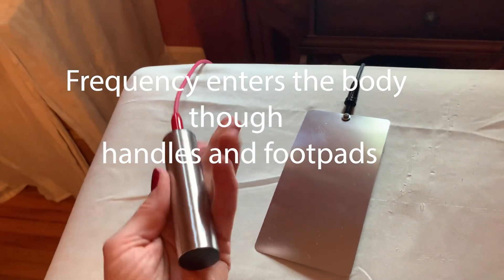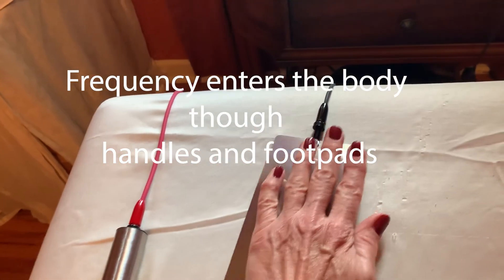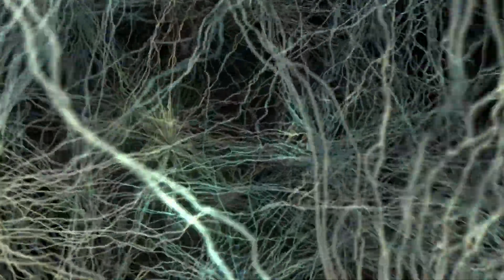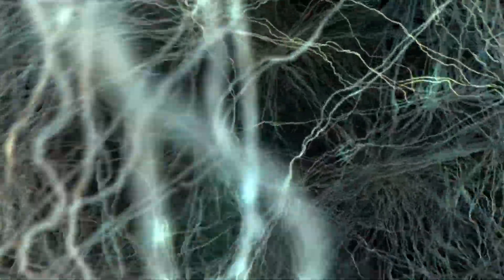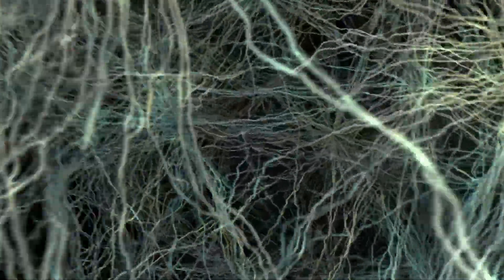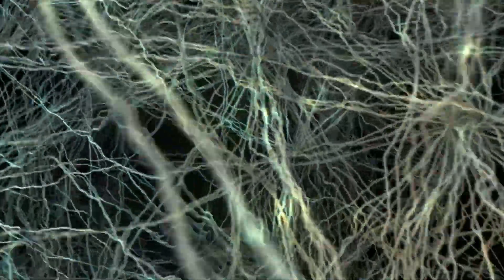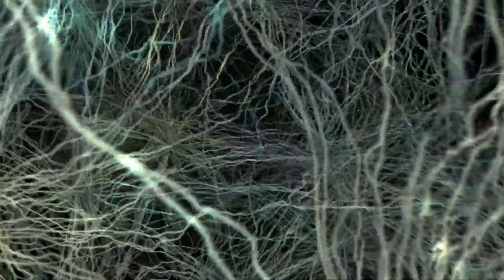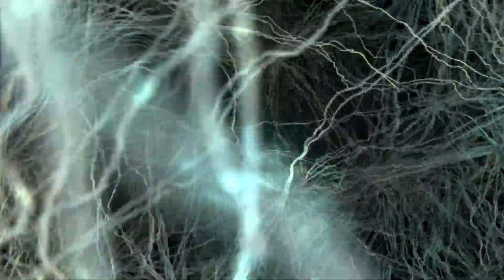Rife Frequency Generator & Sound Healing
Sound Healing is about using sound to stimulate the body's natural and innate healing response in the body. The body is truly the only thing that can heal itself, it was built that way. All healing modalities, even traditional medicine, are tools to activate or stimulate the body's own ability to heal.

Sound will be the medicine of the future. - Edgar Cayce

Sound can come from a variety of instruments or voices, but also "sound" that we don't hear can be used in a treatment. There are frequencies that the human ear cannot hear that can also be beneficial.

In this video you will hear about how using a frequency generator and other sounds, such as quartz crystal singing bowls, tuning forks and reiki, can be used to assist your body, mind and spirit.

Rife machines work on the principle of RESONANCE which is very well known in physics. Everything has a vibrating frequency, which is called resonant frequency.
Royal Raymond Rife developed the Rife machine in the 1920s. He was an American scientist. The machine is also called a Rife frequency generator.

Rife machines or frequency generator machines produce low electromagnetic energy waves. Royal R. Rife used LIGHT frequency. Light, as a wave from, is different than all other frequencies, like electrical or sound frequency.

Light behaves both like an electromagnetic wave and a particle called a photon, making it different than all other waveforms.
Since light contains photons, particles of matter carried on electromagnetic waves, then using a Rife machine tuned to the frequency of a disease or disorder would direct the current to that specific site or origin of the body. Photons are electron donors. As the light frequencies give off an electron to the diseased tissue, it raises the pH of the mass and may aid in its destruction.

This can be explained using an analogy of an opera singer who uses their voice to shatter a crystal glass. The glass is vibrating at a certain frequency, and when the opera singer sings at that particular frequency the glass shatters.

In the same way, each microorganism has a unique and specific frequency (or vibrational rate). When you add MORE OF THIS SAME frequency to the microorganism, it cannot tolerate it, and it bursts, or dissolves away. Rife machines generate resonance waves which destroy harmful bacteria without doing any harm to the users.

Royal Raymond Rife was a brilliant scientist born in 1888 and died in 1971. After studying at Johns Hopkins, Rife developed technology which is still commonly used today in the fields of optics, electronics, radiochemistry, biochemistry, ballistics, and aviation.

He received 14 major awards and honors and was given an honorary Doctorate by the University of Heidelberg for his work.

In 1920, Rife had finished building the world’s first virus microscope. By 1933, he had perfected that technology and had constructed the incredibly complex Universal Microscope, which had nearly 6,000 different parts and was capable of magnifying objects 60,000 times their normal size. With this incredible microscope, Rife became the first human being to actually see a live virus, and until quite recently, the Universal Microscope was the only one which was able view live viruses.